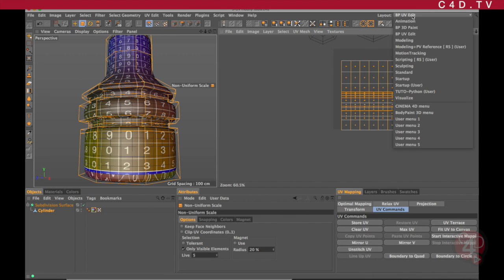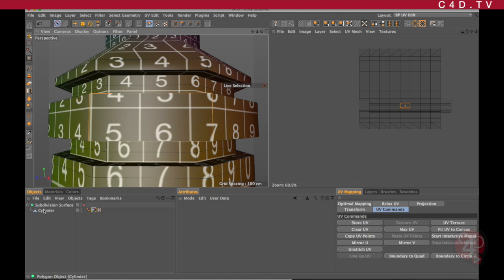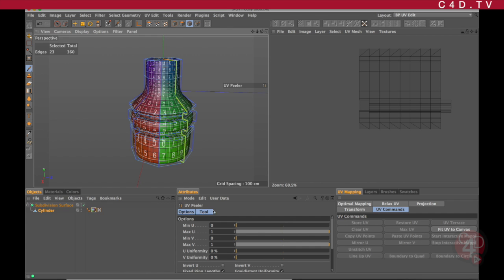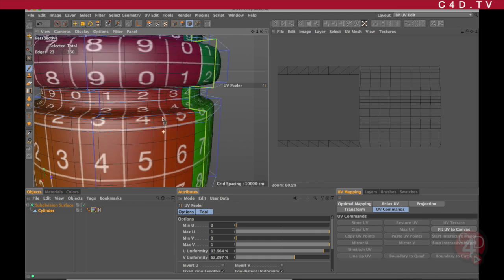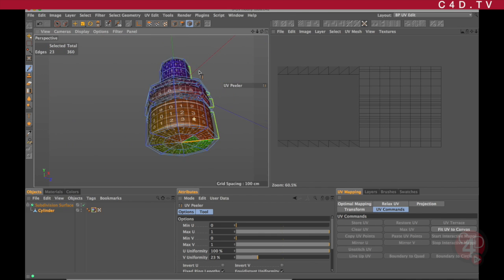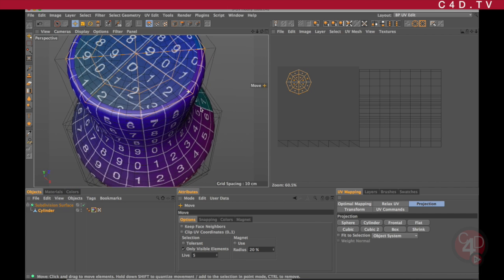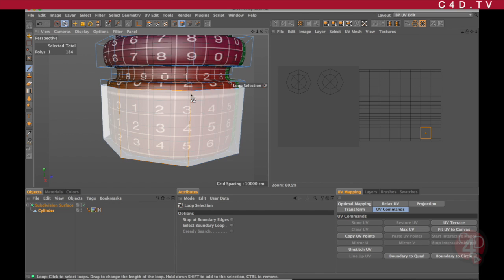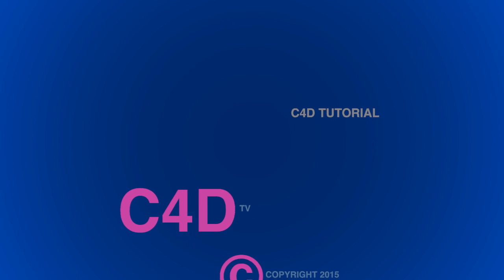UV Mapping-Part 4 / UV Peeler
In this video we will learn how to use the UV Peeler tool (introduced in version 16) to unwrap the UV's of cylindrical shapes.
We will work on the same 3d model that was problematic on the previous tutorial to demonstrate how easy it is to achieve similar or better results in a fraction of the time when we do the unwrapping using this tool.